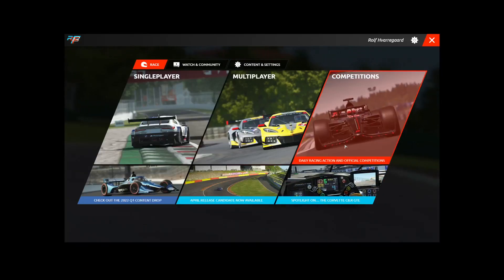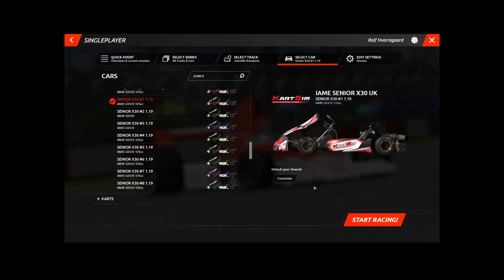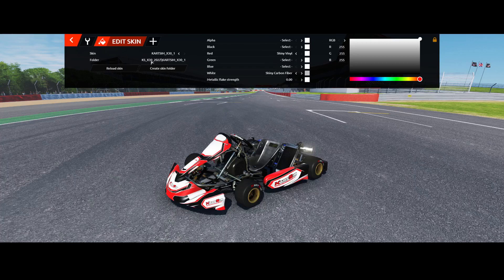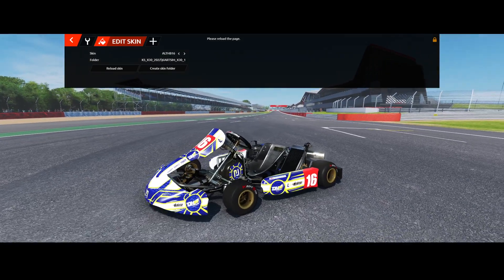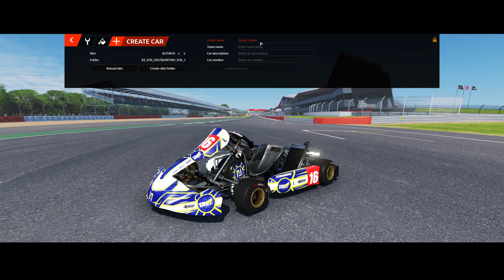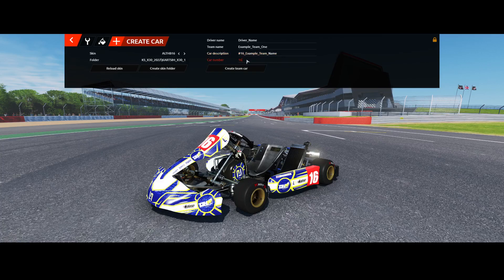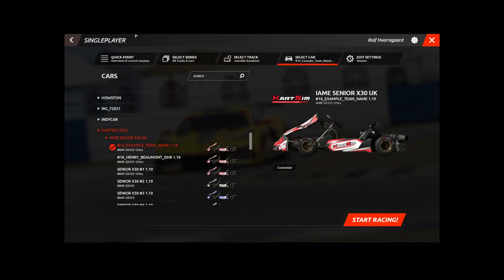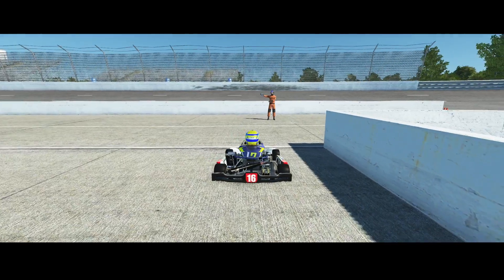Installing a Kartsim Livery in rFactor 2 2022 UI Update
You will need this directory:

rFactor 2\UserData\player\Settings